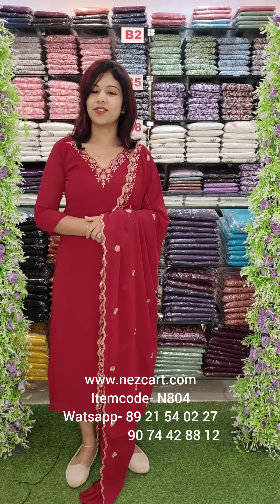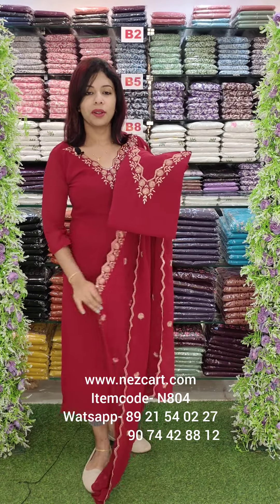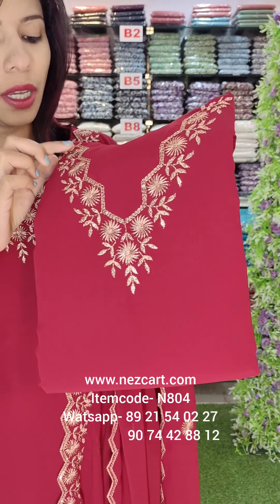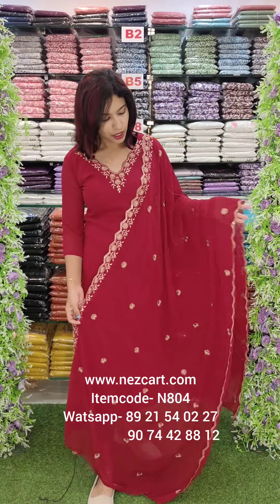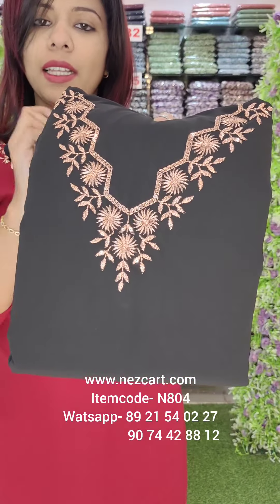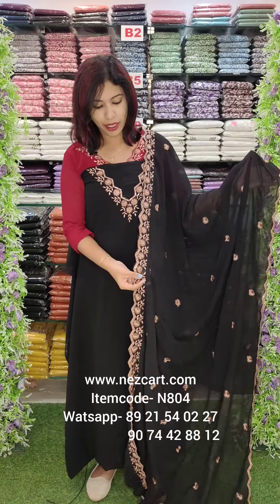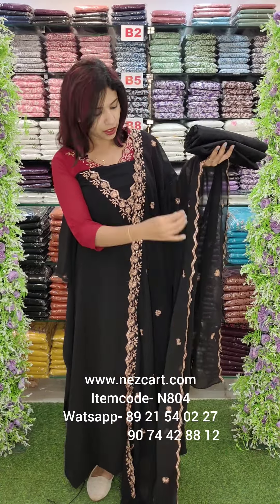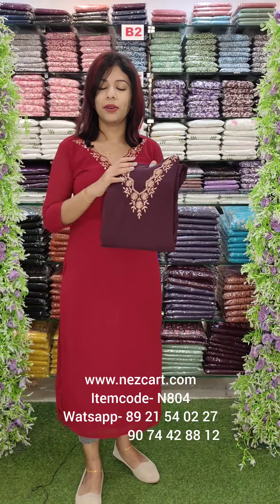V NECK DESIGN GEORGETTE COLLECTION